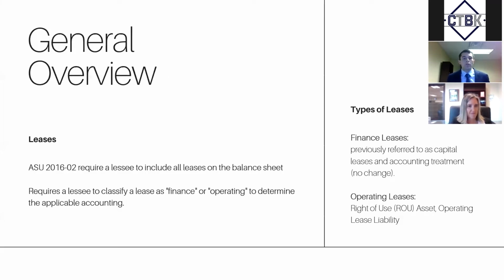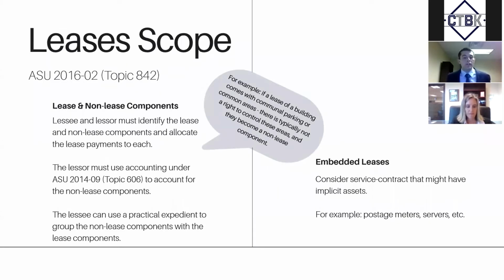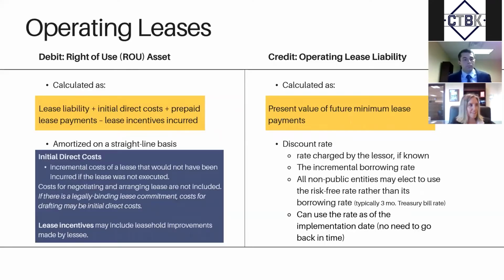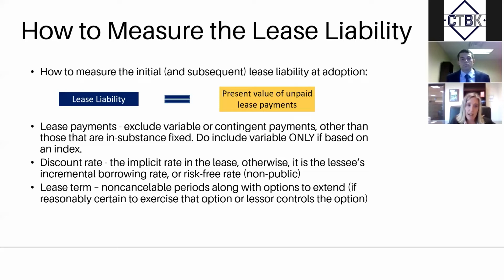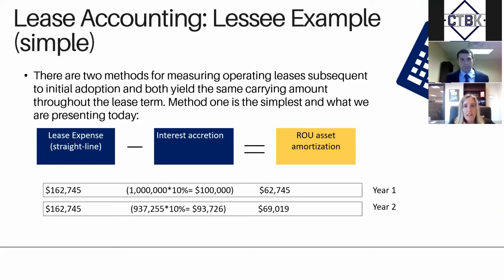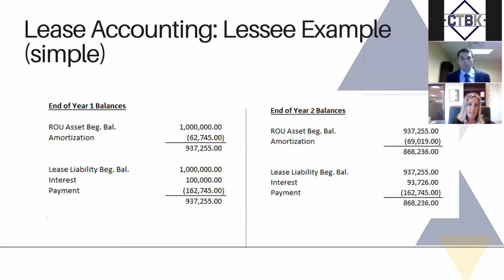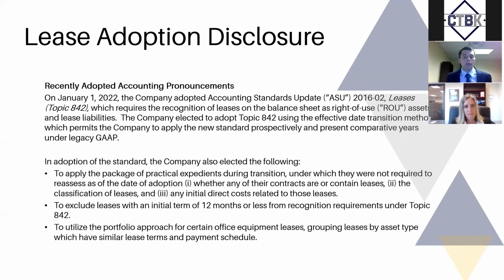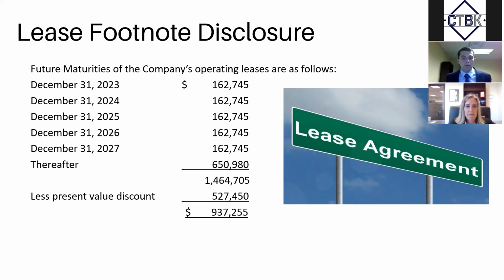Lease Webinar I: Basics of Lease Accounting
Kristi Humphrey, CPA, Senior Manager at CTBK, hosts the Lease Accounting webinar, exploring the essentials of lease reporting while taking into account the changes to come in January 2022.
For Session I, Humphrey and Kevin Basta, CPA, Manager, discuss the basics of lease reporting and the requirements that go along with it.